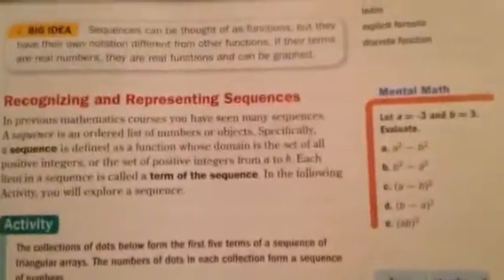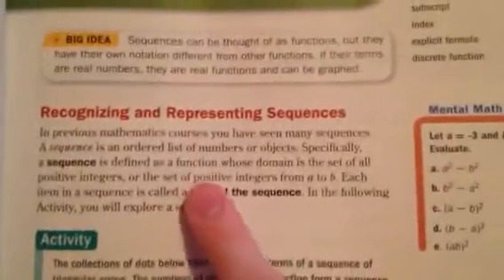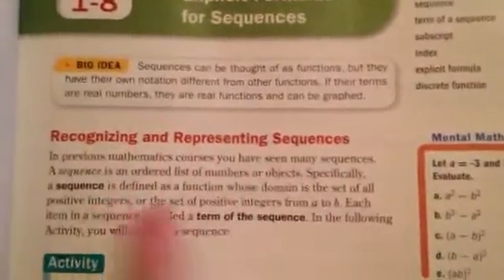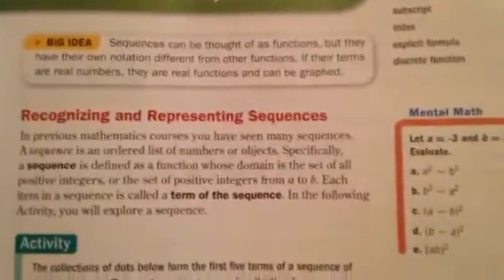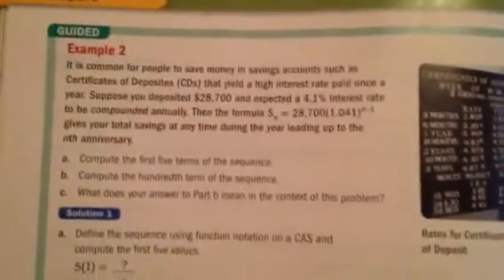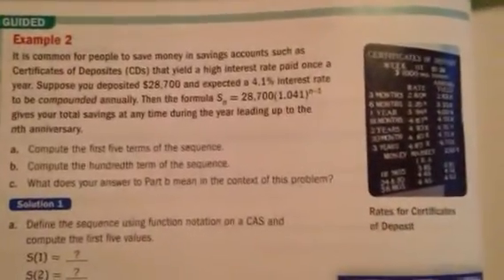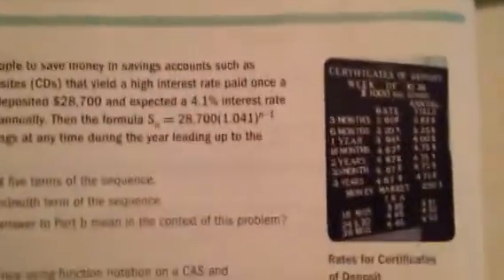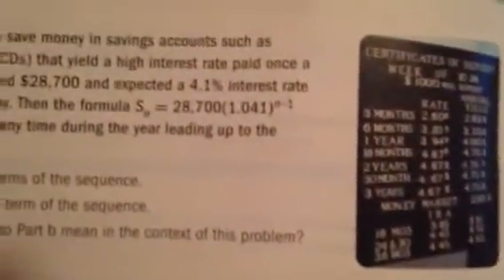Lesson 1-8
Math project. Beautiful, right?